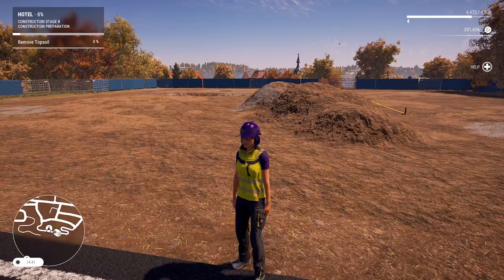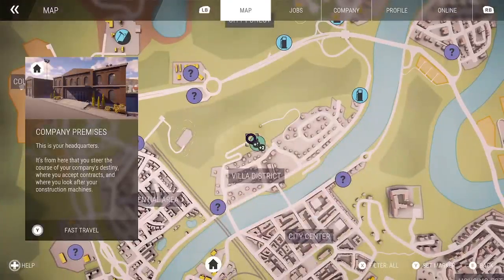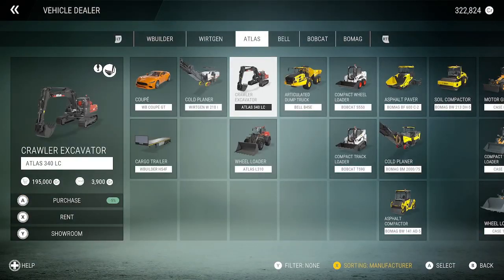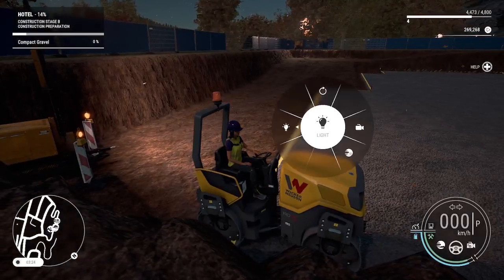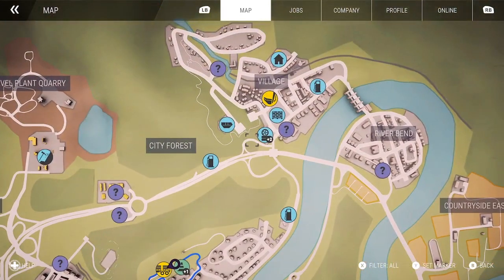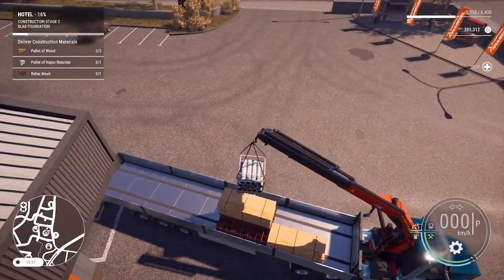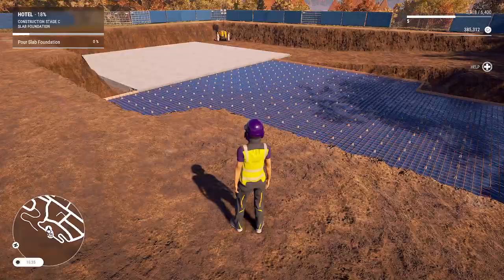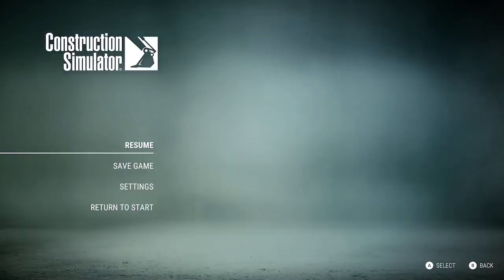Construction Simulator Starting to build a hotel Part 1 - 1st April 2023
This is a Construction Simulator video from The New Simulator Hub Twitch Streams